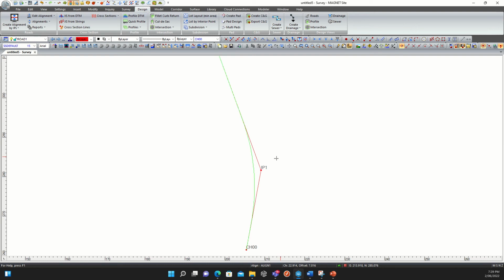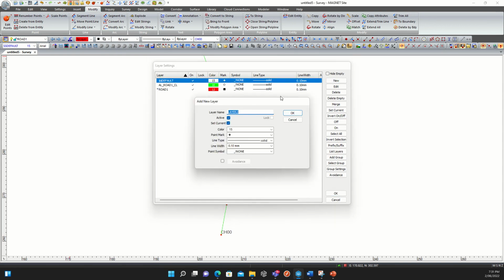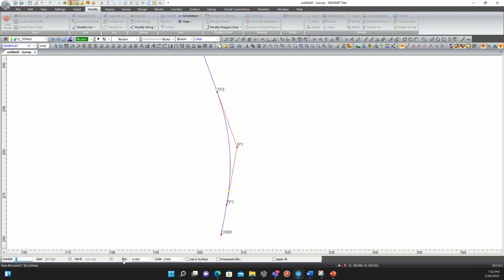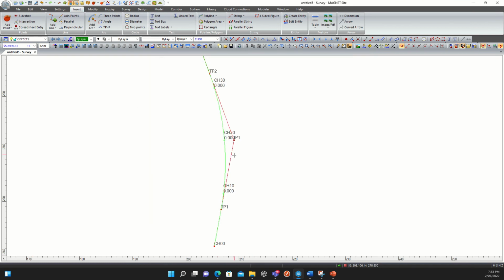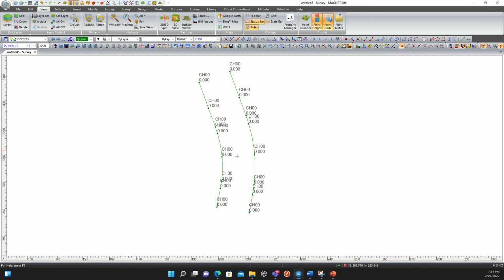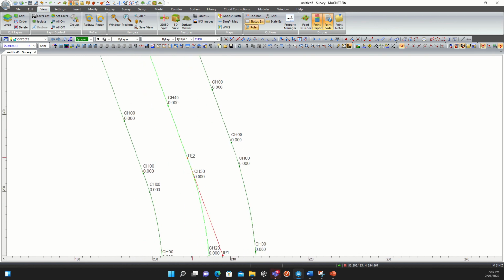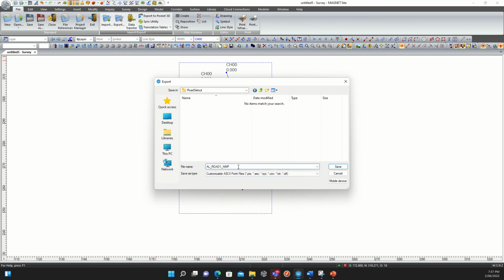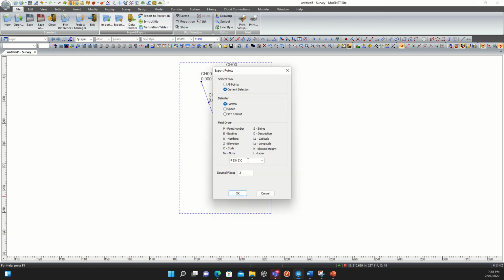Exporting Road Alignment Offset in CSV 1